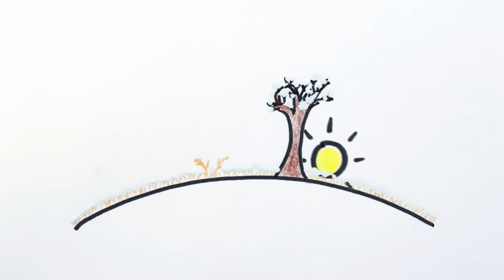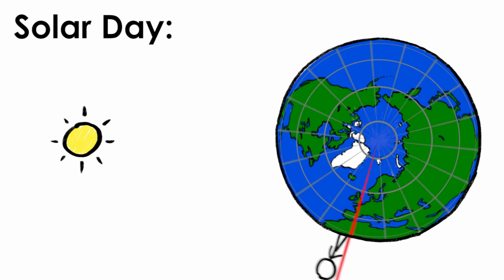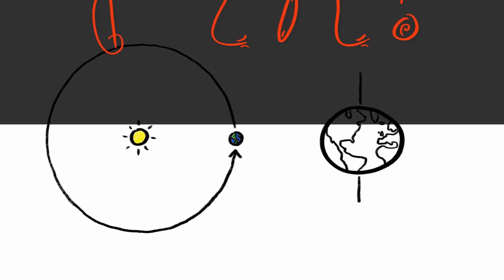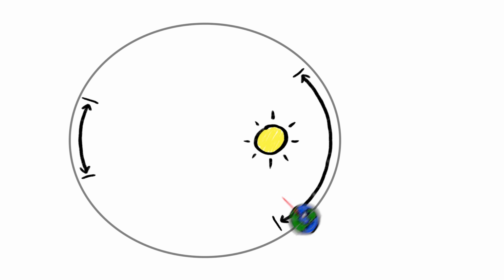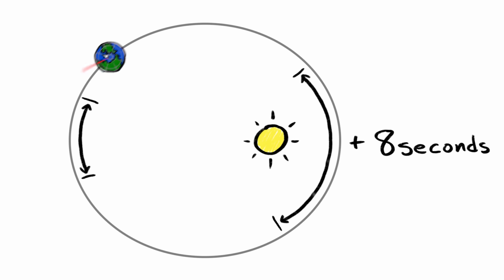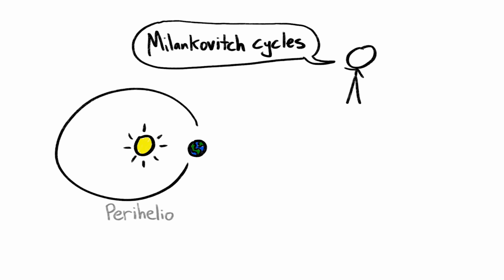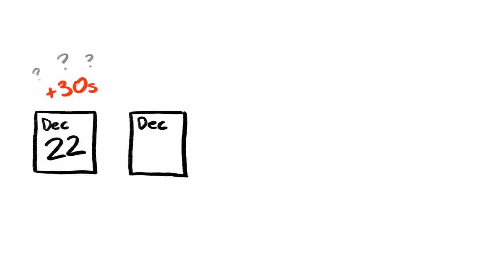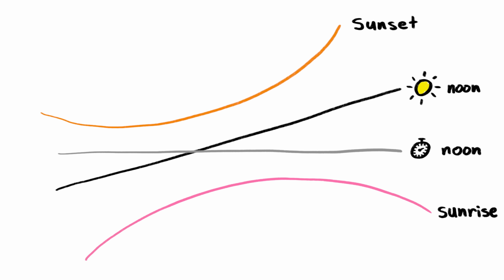Why December Has The Longest Days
December has the longest solar days (noon-to-noon) because of the weird way a combination of the axial tilt of the earth and the eccentricity of its elliptical orbit conspire in December. Perihelion + Solstices = Long Days.

And twitter - @minutephysics

Thanks to Nima Doroud for contributions. Created by Henry Reich